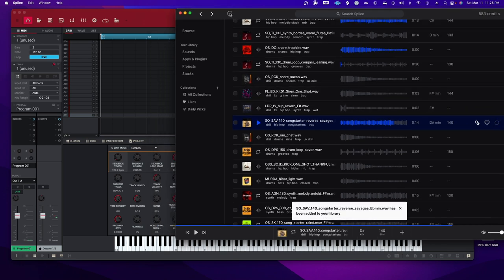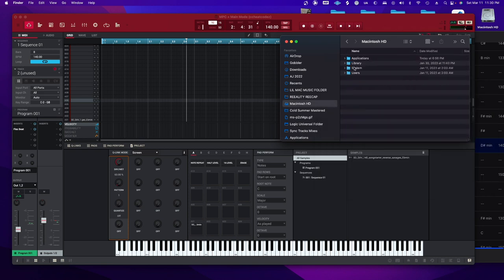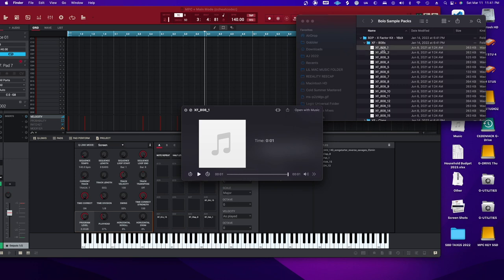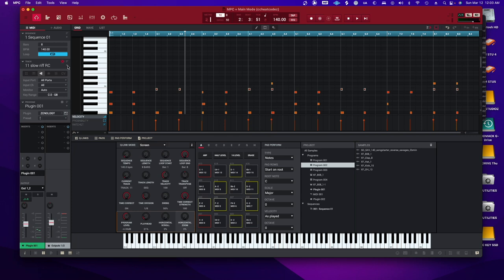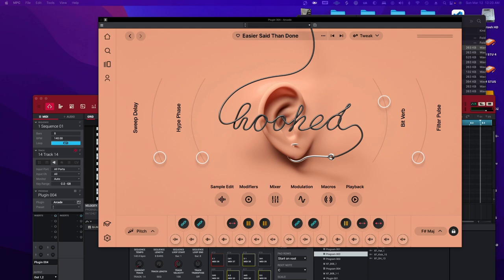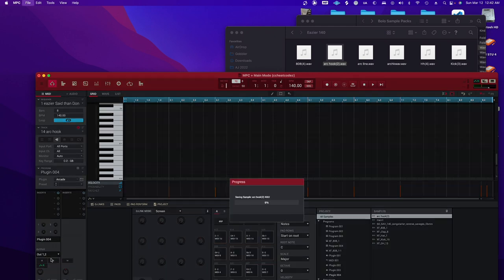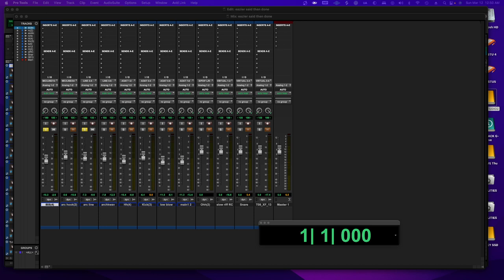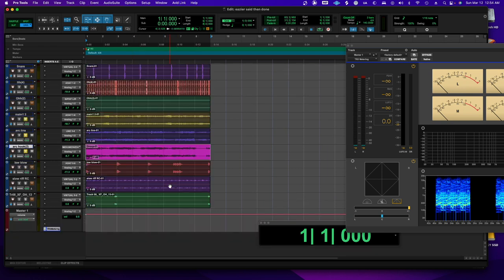BEAT MAKING CHEAT CODES...IS IT REALLY CHEATING??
In this video, we explore two vital tools, Splice & Output Arcade, that can help you get over writer's block and inspire you to beat-making greatness. We also take a short look at the Roland Cloud, specifically, Zenology.